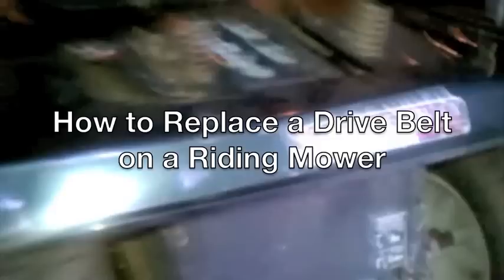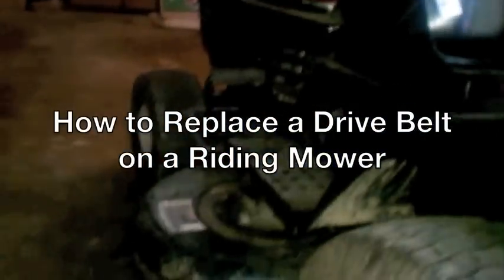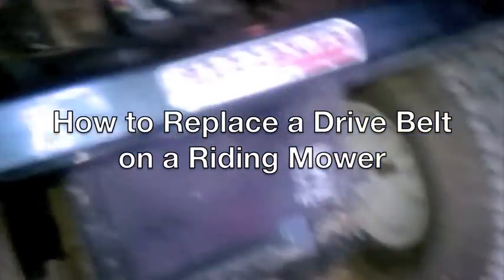How to Replace a Drive Belt on a Riding Mower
How to Replace a Drive Belt on a Riding Mower, Troy-Bilt Gardenway